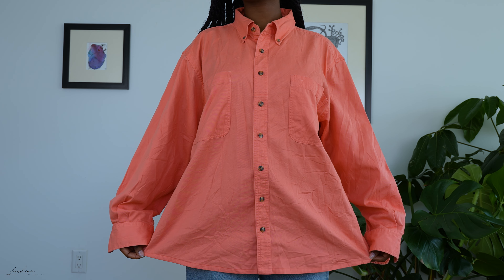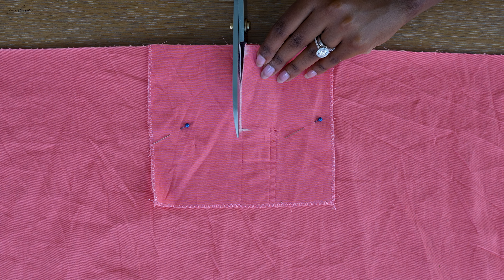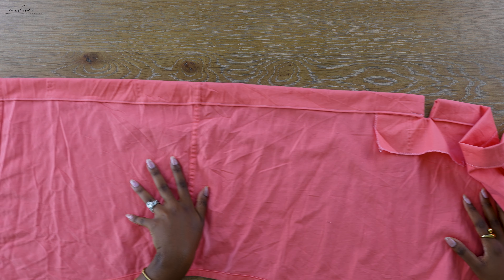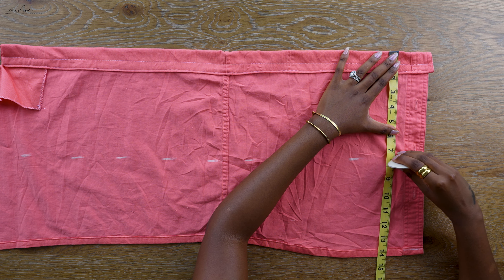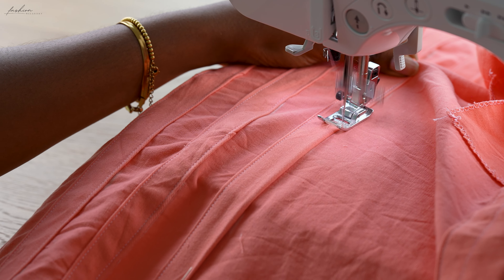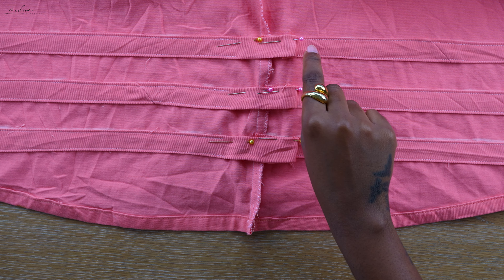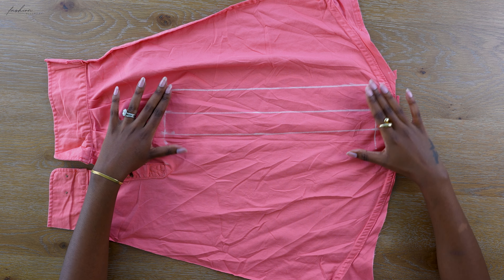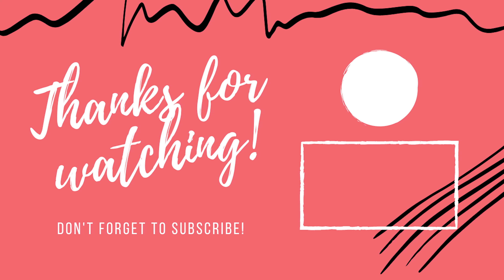DIY Gathered Waist Top | Men's Shirt Refashion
Hi wizards! 🫶🏽

In today's video, I'll be showing you how to make the CUTEST strapless ruched/gathered top from a thrifted men's shirt. This DIY tutorial is perfect for beginners/ a fun project for anyone looking to upcycle their wardrobe.

Enjoy the video and se(w) you in the comments!🥰

Have a fab week!

Love,
Matildah